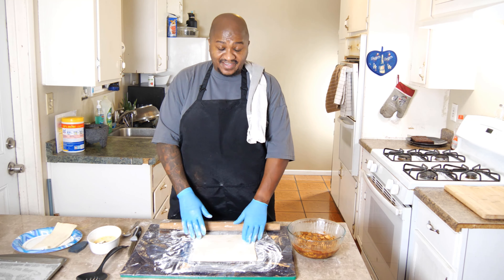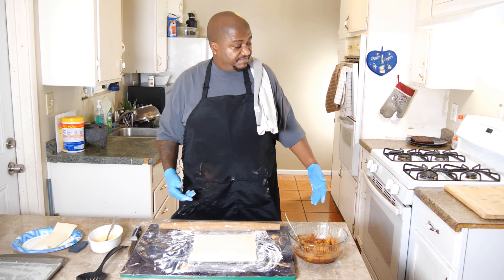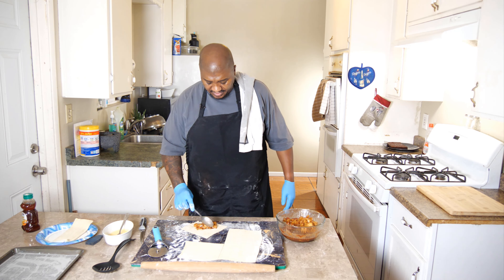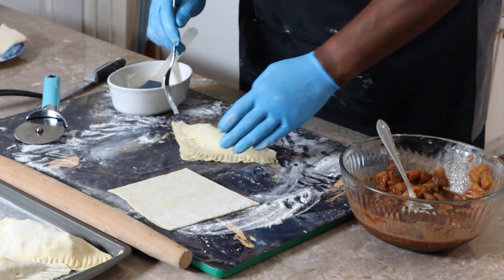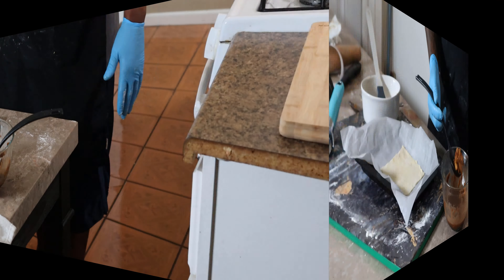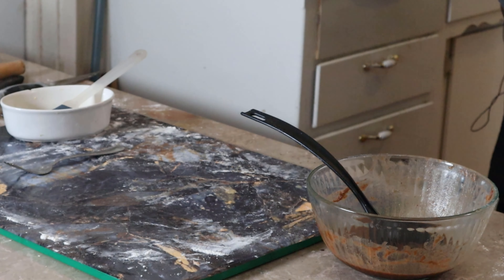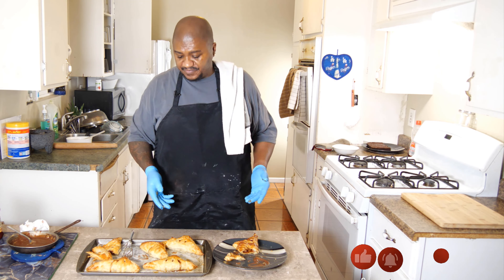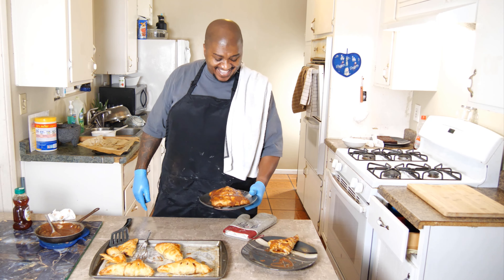Easy Apple Turnover Recipe - How To Make Apple Turnover At Home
About Video:
                        Apple Turnover Recipe - How To Make Apple Turnover - Homemade Apple Turnover Recipe - Apple Turnover Recipe From Scratch - Apple Turnover - Baked Apple Turnover Recipe By Robert Jones

✔️ How To Make Fried Lobster At Home || Super Easy Fried Lobster Tails Recipe By Robert Jones

✔️ How To Make Quick & Easy Pizza At Home - Pizza Recipe By Robert Jones

✔️ How To Make Blueberry & Cheese Cake At Home || Blueberry Cake - Cheese Cake

✔️ The Best Fried Cheetos Chicken wings in the Entire World! Who's Hungry?

✔️ The best pecan pie/ Mixed nuts pie in the world

✔️ How to Make Beautiful Chicken Recipe II at home II